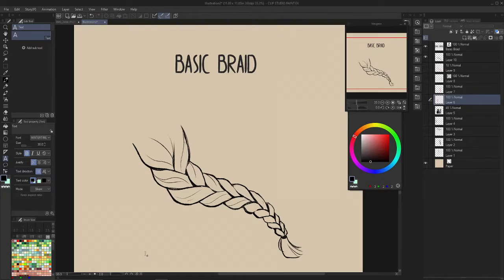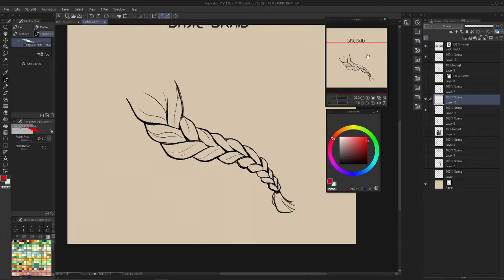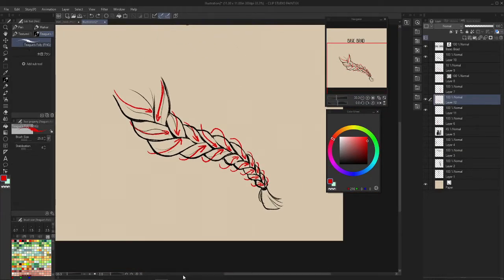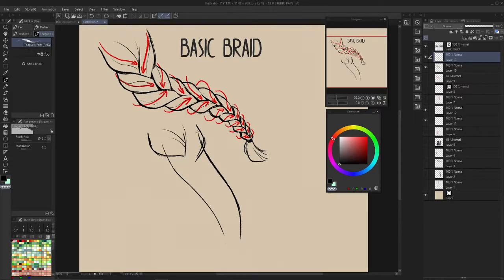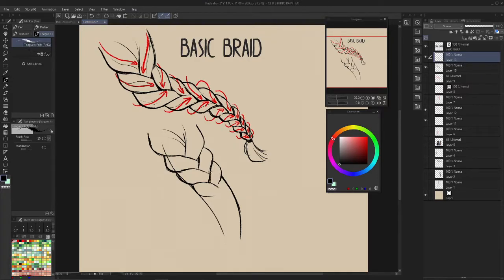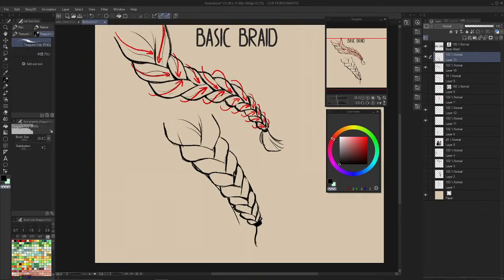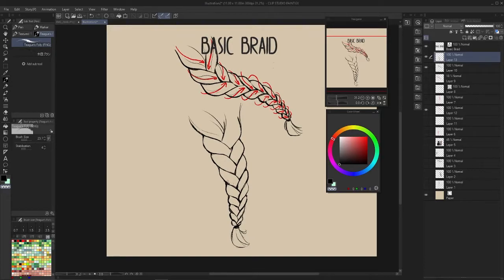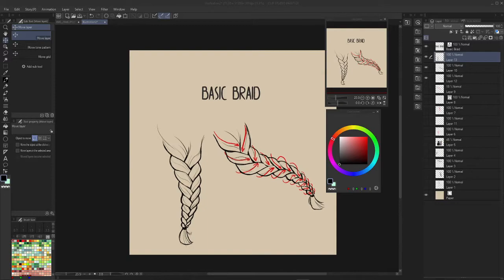How to Draw a Braid Tutorial for Beginners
0:00​ What are we doing?

0:28 Lets understand braids.  No Hacks

2:20 The flow of a Basic braid

5:12 Lets draw a Braid

13:58 Line Weight

17:16 Drawing a Character onto a braid

22:03 Closing and Mochi Meowing in the background